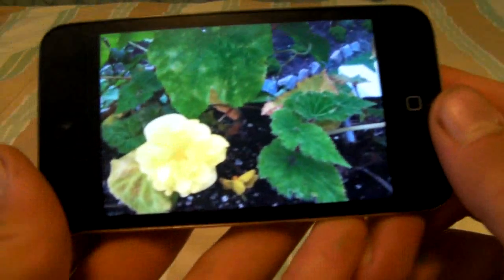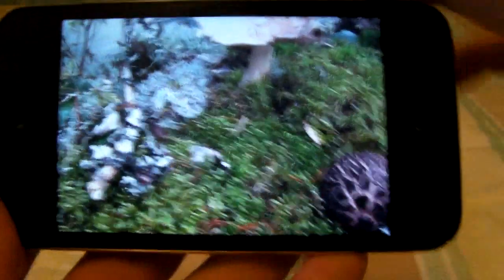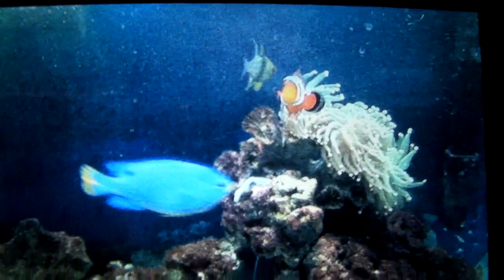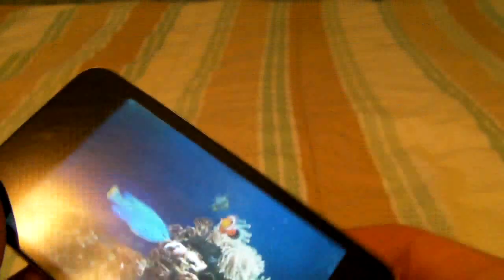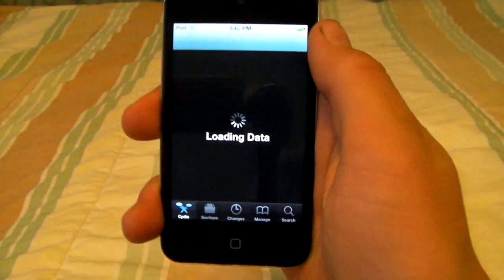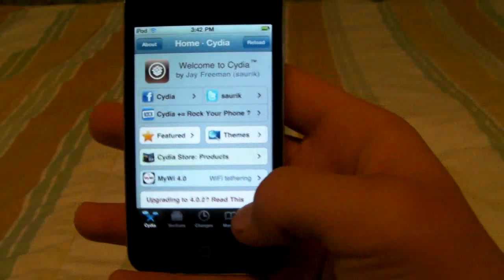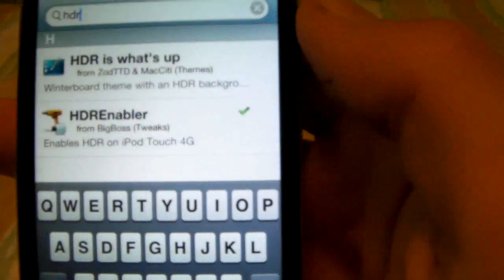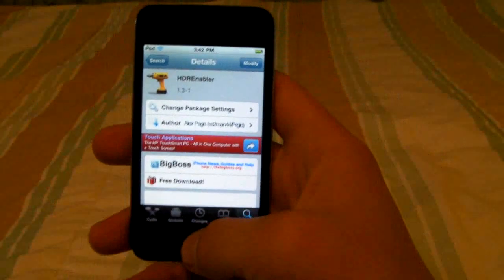How To Enable HDR Photos On iPod Touch 4G - Amazing Quality!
This Video Will Show You How To Enable HDR Photos On Your iPod Touch 4th Gen.

1. Open Cydia

2. Search For HDRenabler And Install